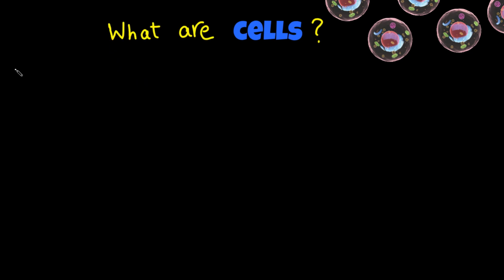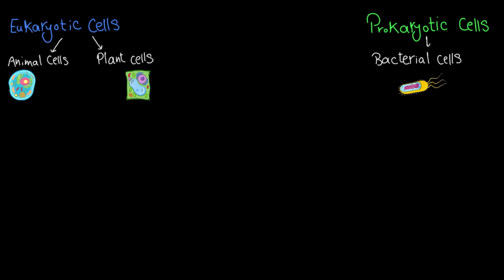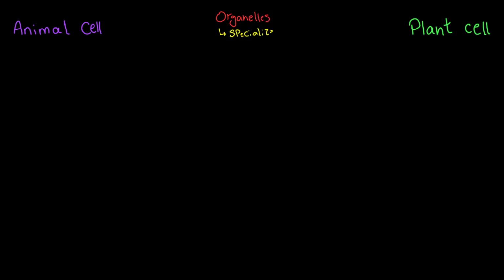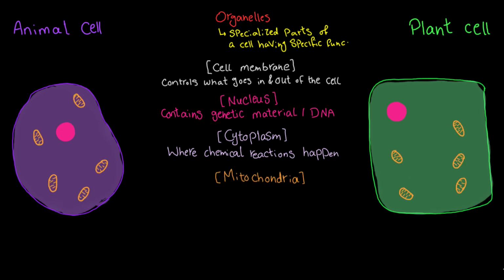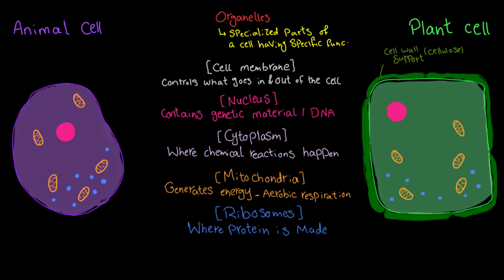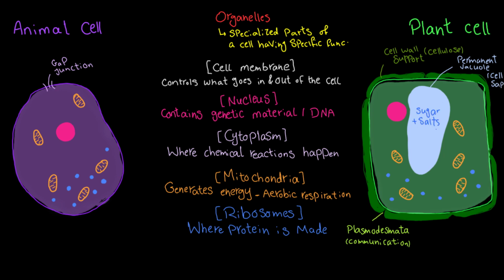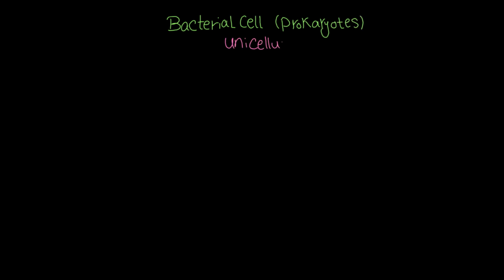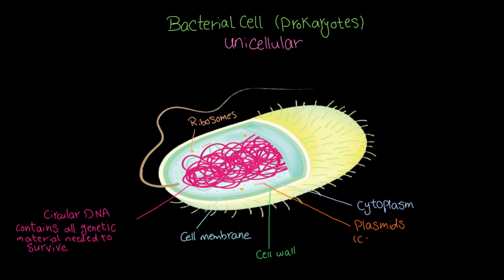Cell Types, Structure, and Organelles - (Animal, Plant, and Bacterial Cells)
This Video explains what cells are, different cell types, and the structure of animal, plant, and bacterial cells along with the function of their different subcellular structures (organelles).

It describes the difference between the two groups of cells, which are Eukaryotic and Prokaryotic cells and why some cells are called unicellular while others are called multicellular.

It also shows a comparison between the structure of animal, plant, and bacterial cells along with their different organelles and their functions.

Contents :
Intro 00:00
What are cells? 00:28
Eukaryotic vs prokaryotic cells 00:49
Unicellular vs multicellular organisms 01:29
Animal cell vs plant cell structure 01:52
What are organelles 02:03
Cell membrane 02:18
Nucleus 02:30
Cytoplasm 02:37
Mitochondria 02:48
Ribosomes 03:02
Plant cell wall (cellulose) 03:17
Plasmodesmata and gap junctions 03:48
Permanent vacuole and cell sap 04:07
Chloroplasts and chlorophyll 04:16
Centrosomes 04:38
Lysosomes 04:56
Bacterial cell structure 05:15

BioSimplex offers short, unique, and easy-to-follow biology tutorials that guarantee easy understanding. Whether you're a student, educator, or lifelong learner, join us on our journey to unlock the secrets of life, one lesson at a time.